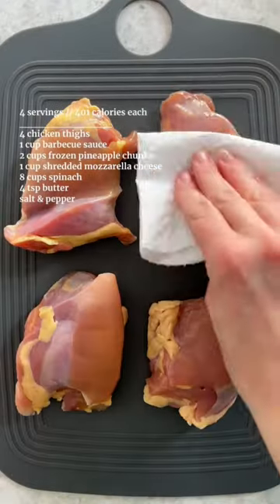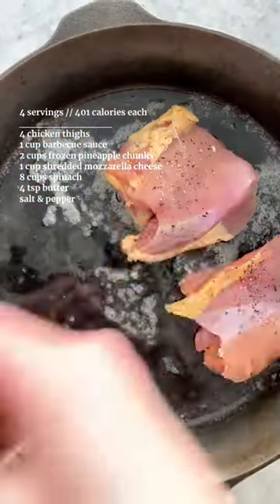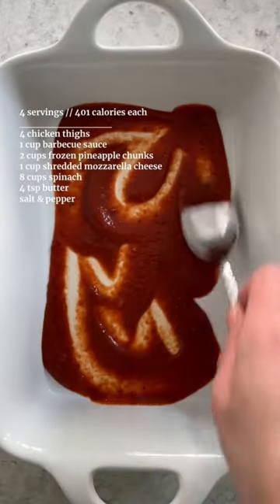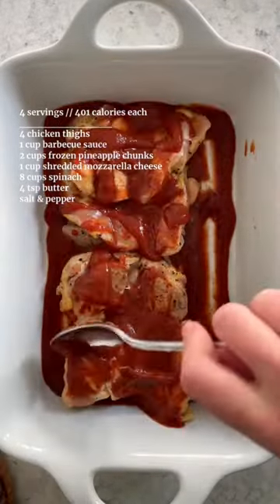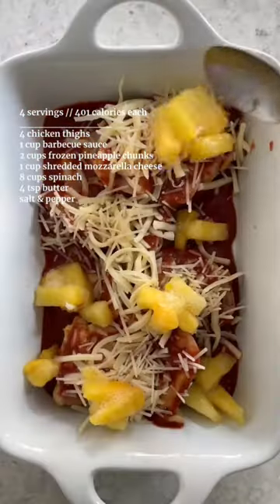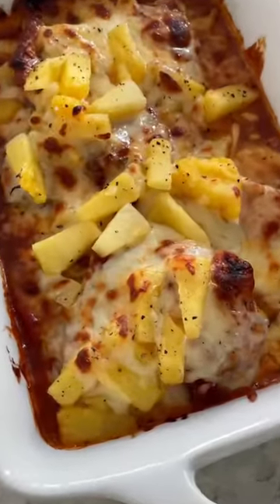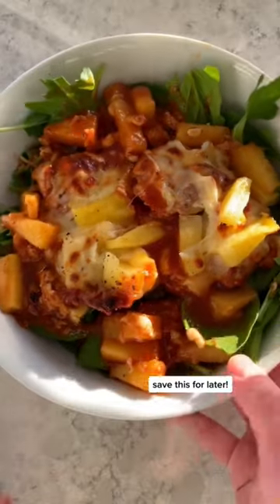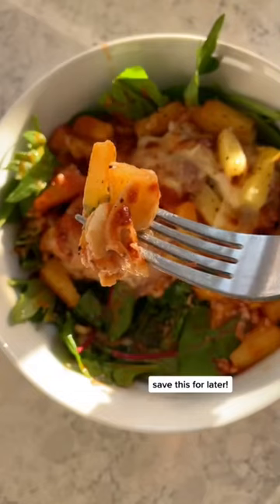Healthy Comfort Meals for Weight Loss: BBQ Pineapple Chicken Bake Recipe